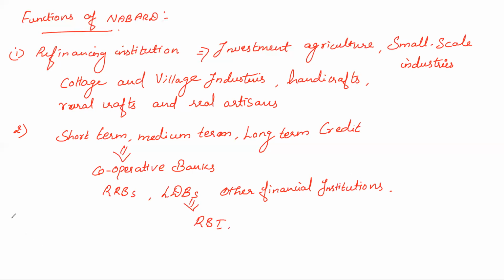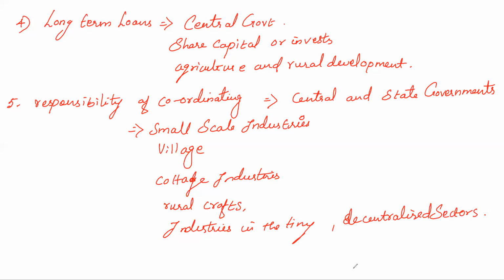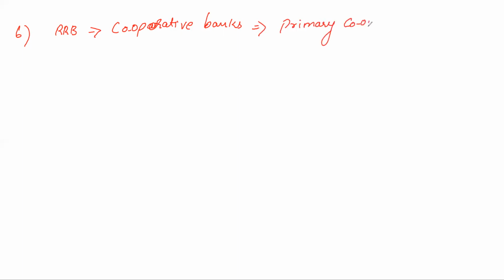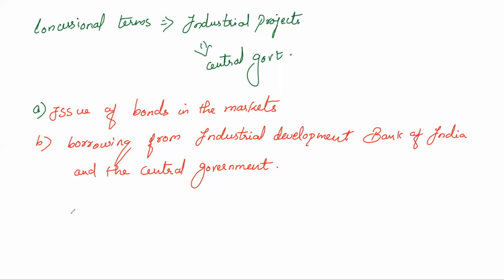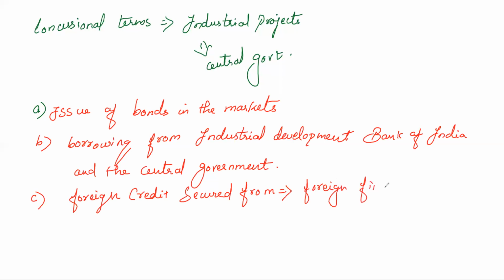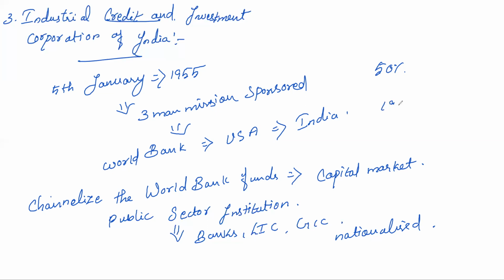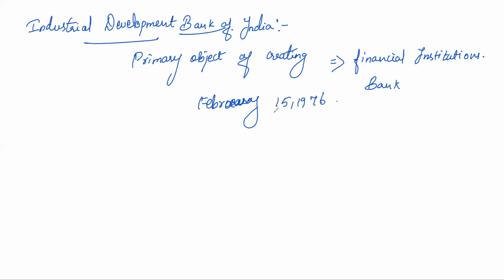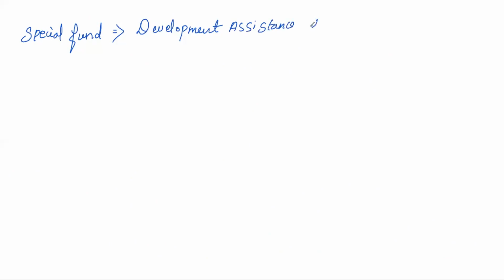XIIth economics- Functons of NABARD